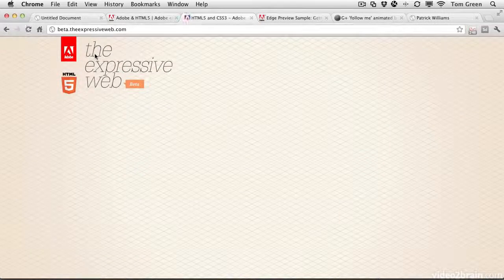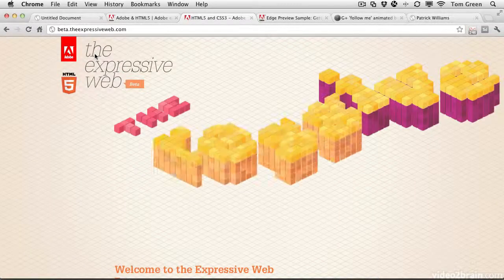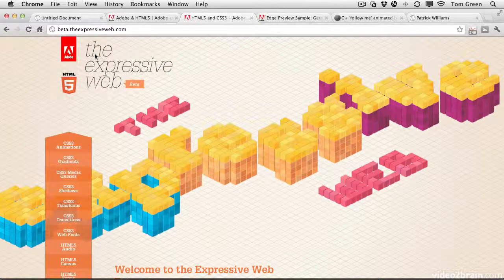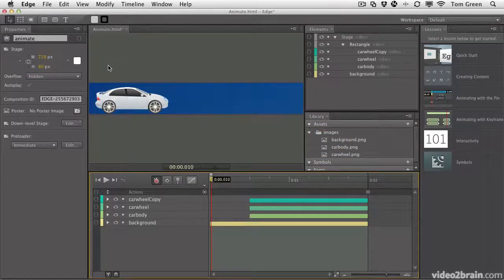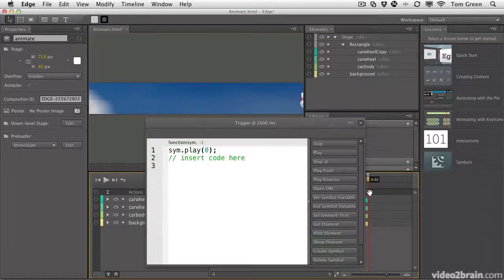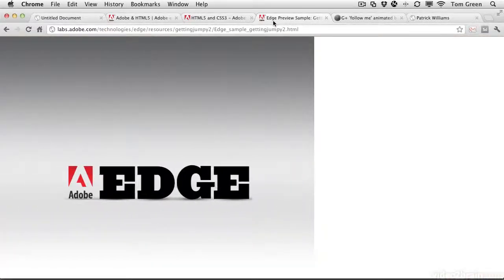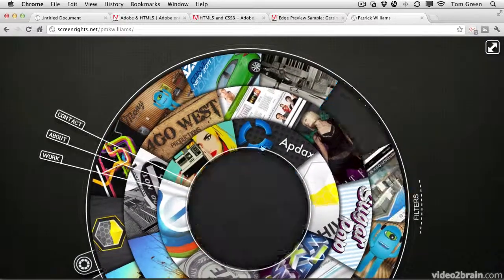What Is Edge and What Can I Create With It? [Edge CS6]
This video will answer one of the most common questions asked about Edge: What is it, exactly? What you will discover is that it is a robust motion graphics and interactivity tool designed for the web universe. We will look at some examples of work done by Edge artists and explore some features of the interface.